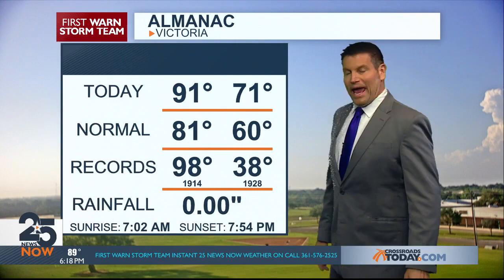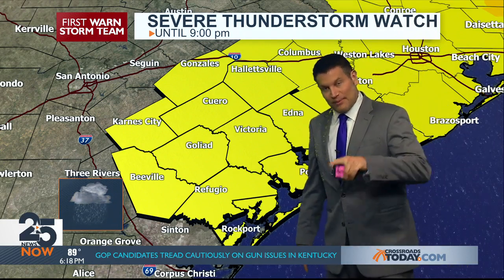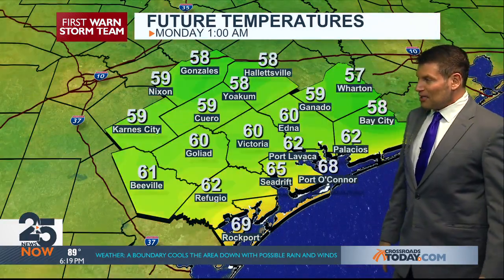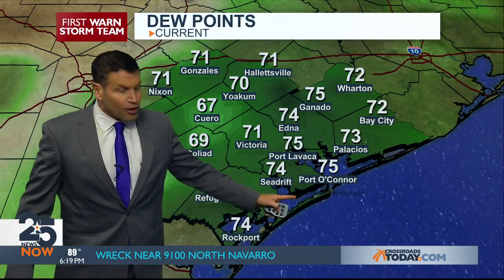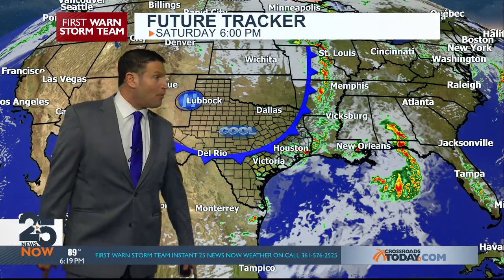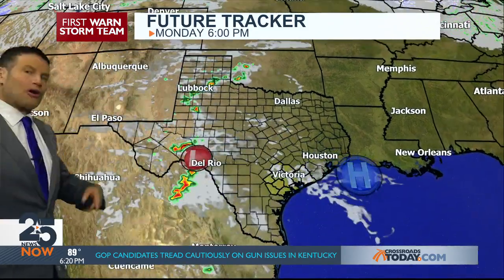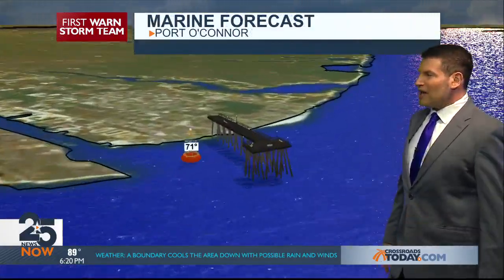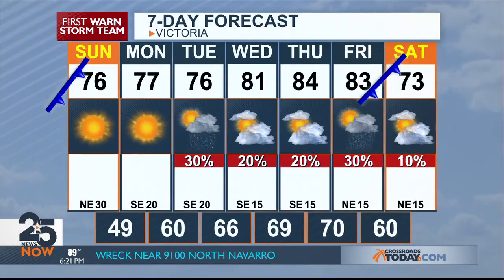Saturday Weather (4-15-23)